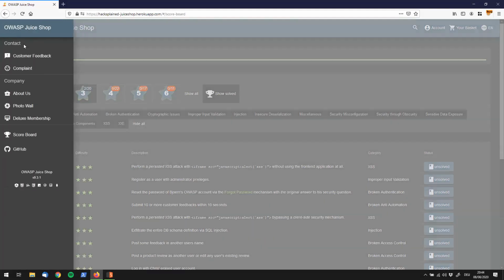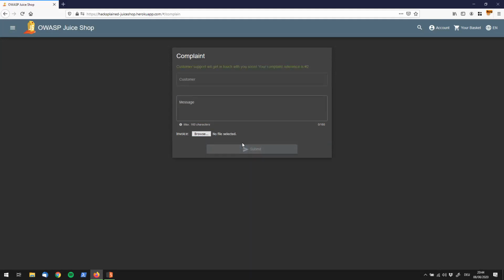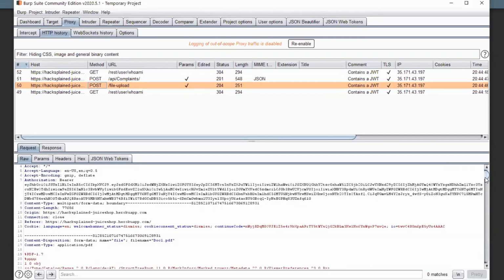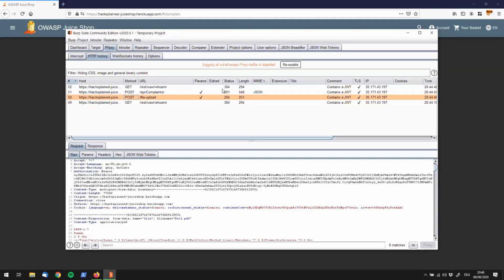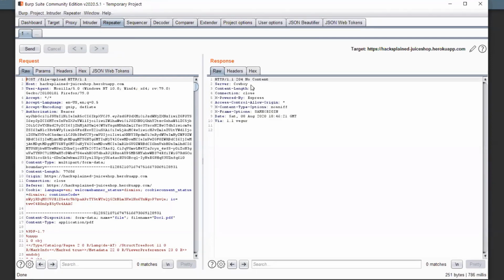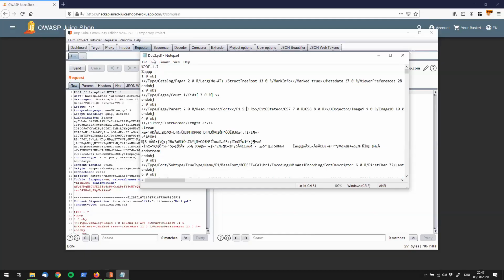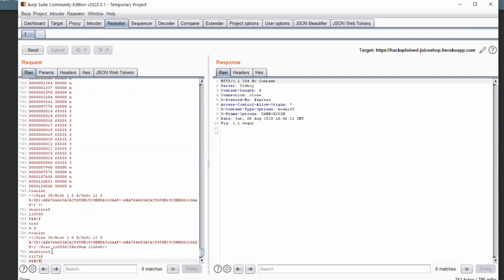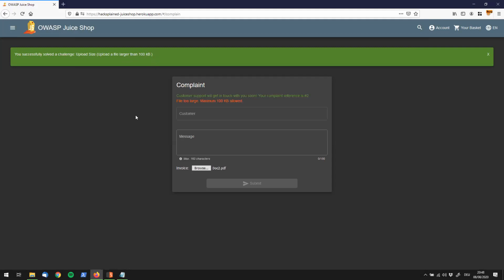★ ★ ★ Upload Size (Improper Input Validation)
Upload a file larger than 100 kB.